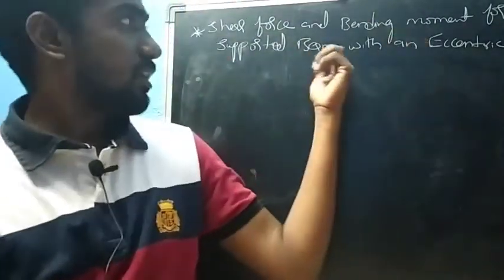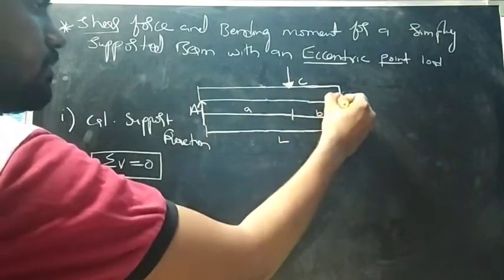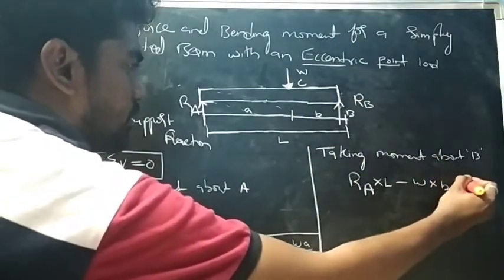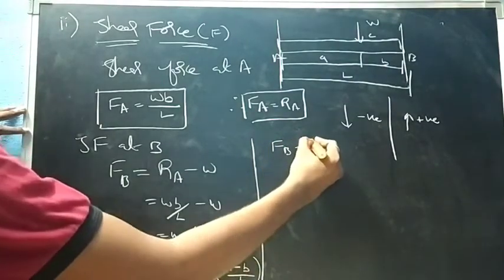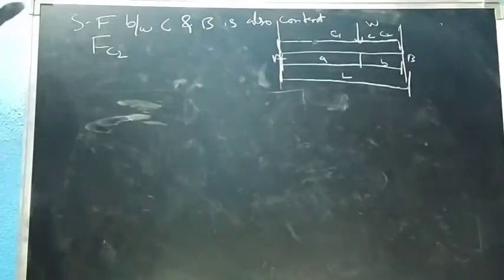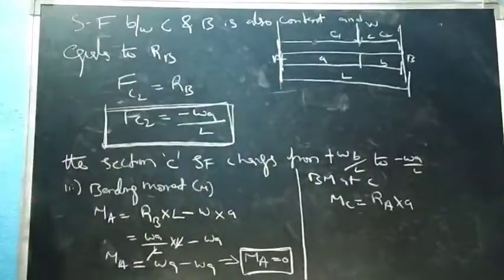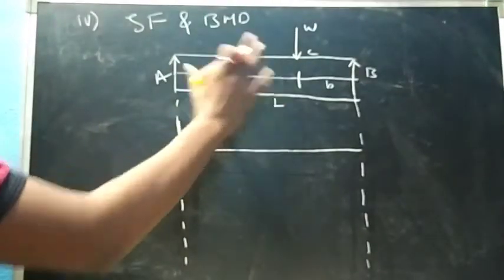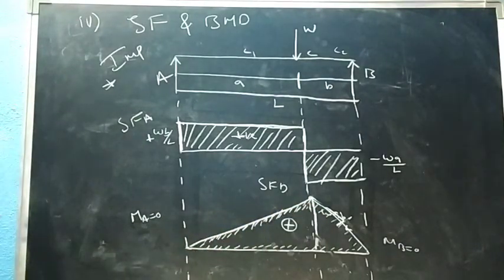Shear Force & Bending Moment for Eccentric Load | Lecture 21 | SOM civilengineering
Strength of materials - I  for  R18, R15, R13 Regulation